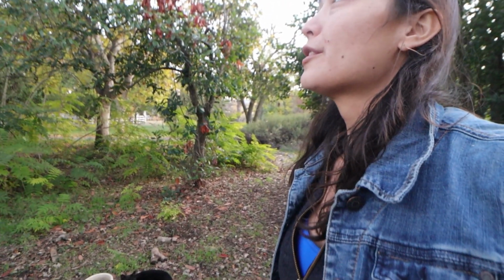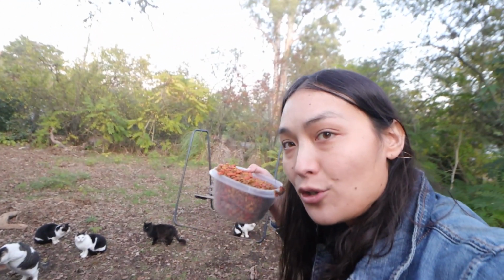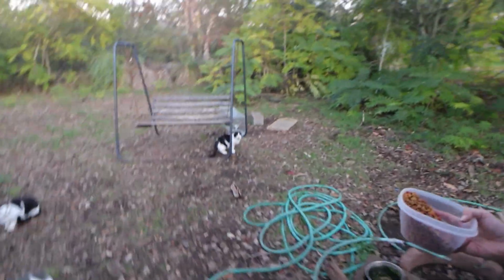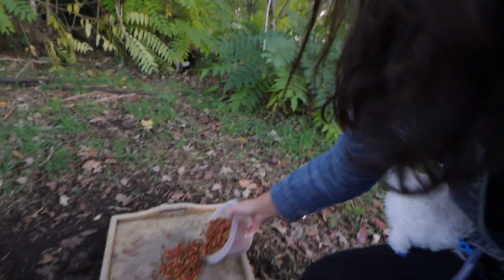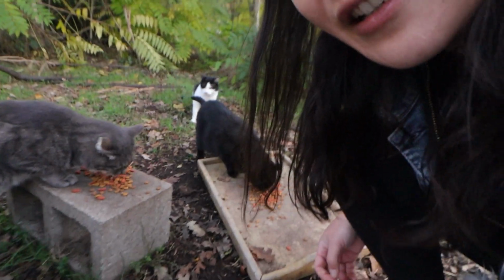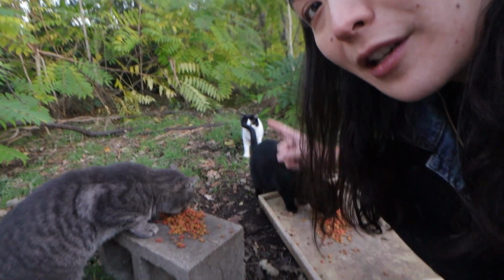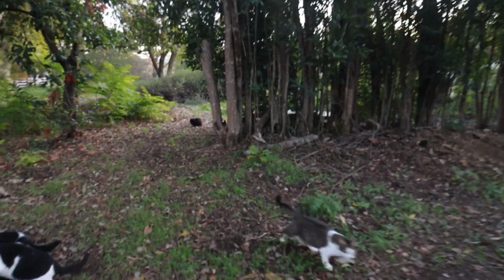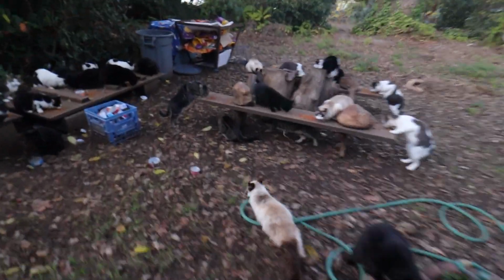Kittyland Vlog Episode 5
The best cat videos!

Sharing videos of the cats I take care of in this feral cat colony. About 60 or so cats have been trapped/released and/or adopted out.

Recording Date:
Friday
11/11/2022

Location:
Sonoma County, CA